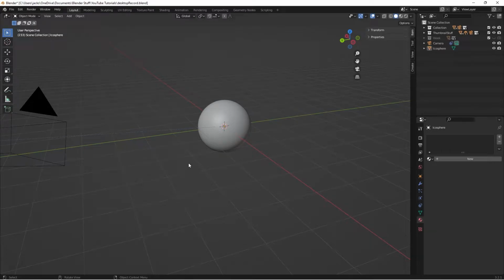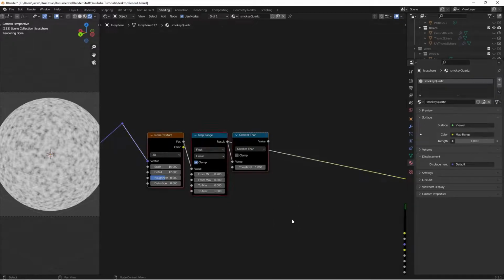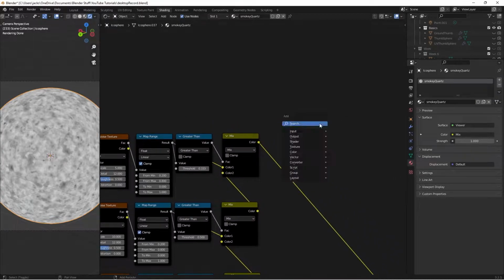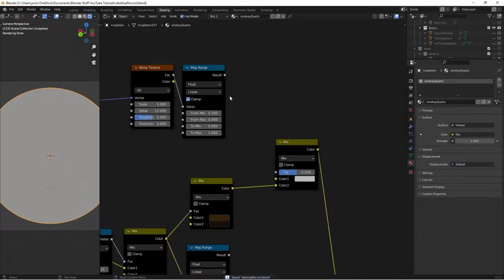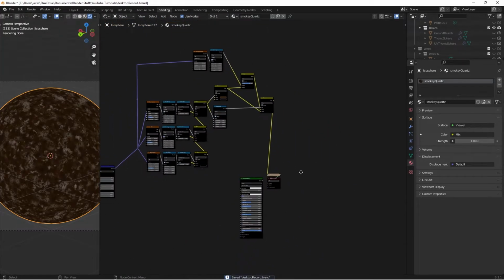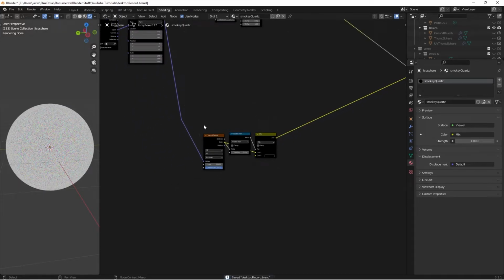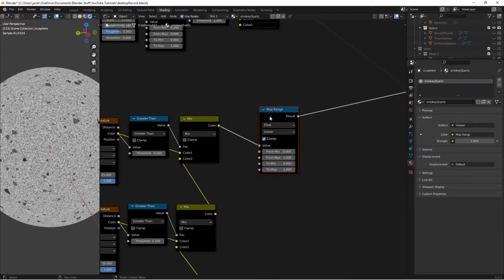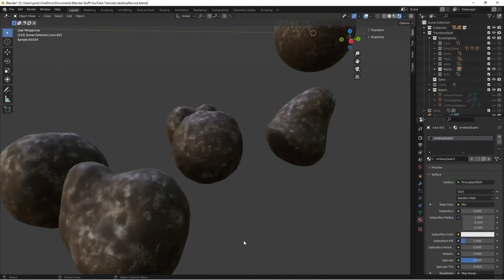Smokey Quartz Rock Material | Blender Tutorial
Learn step-by-step how to create this rockin' material/texture using blender shader nodes!

1 Timothy 2:5-6